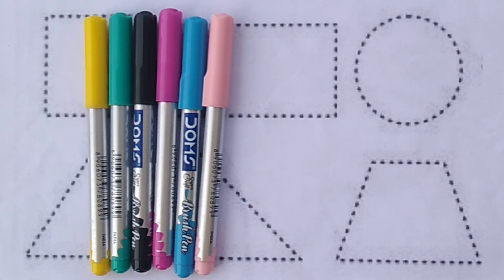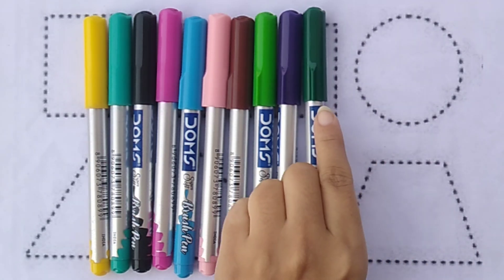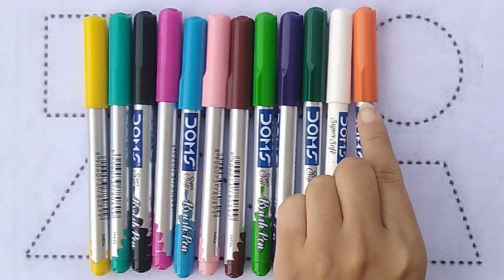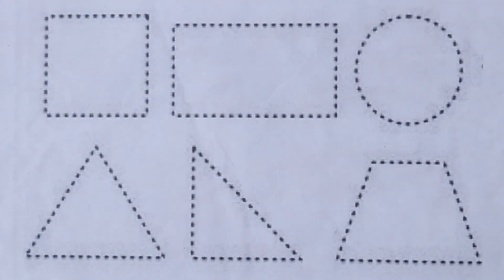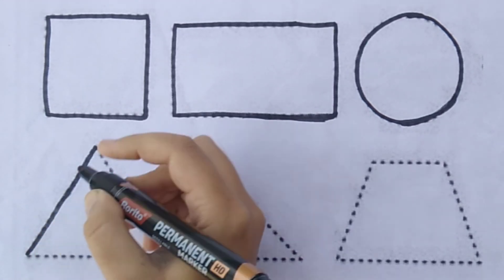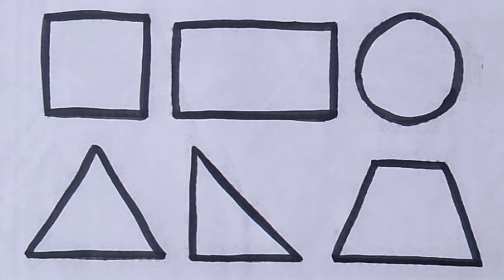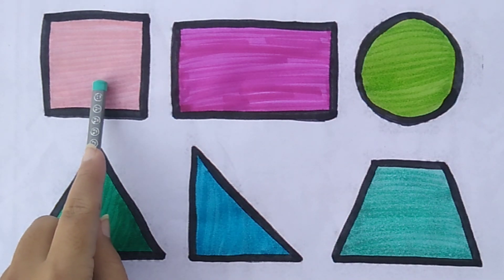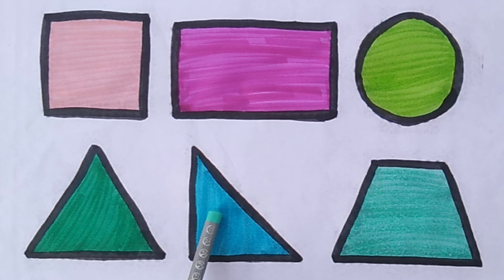Learn Shapes,Colors, Educational video for Kids I 2dshapes drawing I Preschool Learning for toddlers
Learn Shapes,Colors,Educational video for Kids | 2d
shapes drawing I Preschool Learning for toddlers
Triangle
circle
heart
star
Pentagon
square
diamond
oval
trapezoid
shapes
learn shapes
2d shapes
learn colors
2d shapes for kids
Shapes drawing